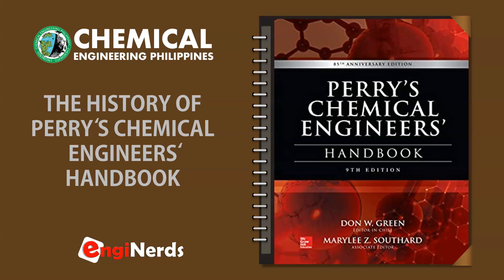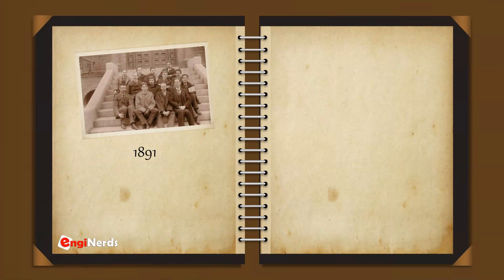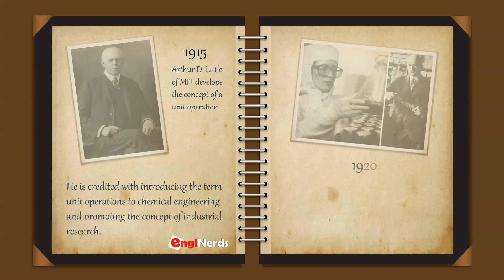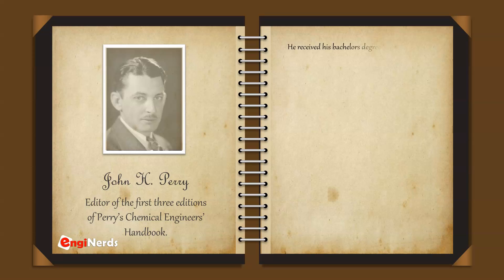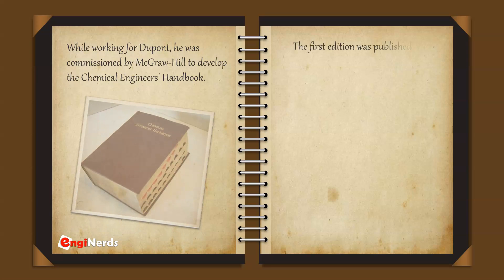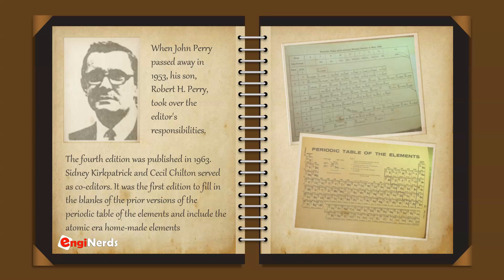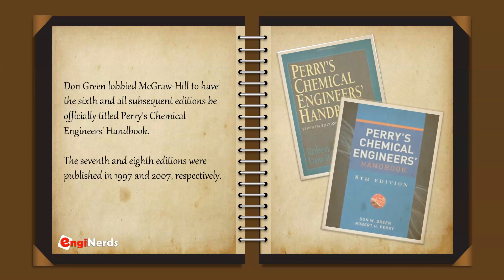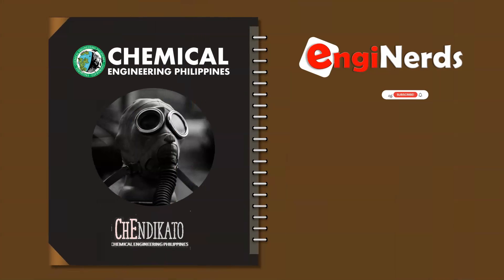HISTORY OF PERRY'S CHEMICAL ENGINEERS' HANDBOOK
On this video, we will look at the story behind the book that has played a big role in our Chemical Engineering journey. This is our partner during the Chemical Engineering board exam (licensure exam) in the Philippines. We often carry this heavy book to school whenever we have exams. Let us explore the story of Perry's Chemical Engineers' Handbook.

In our Youtube video, we are providing FREE lecture videos, tutorials, news, scientific and engineering articles and informative vlogs for engineering students. We are working hard to update our lessons from time to time.

Lecturer: Engr. Eleazar Salut, Chemical Engineer, Philippines